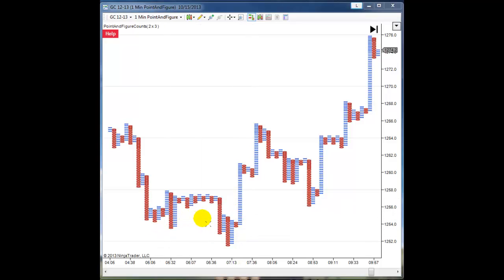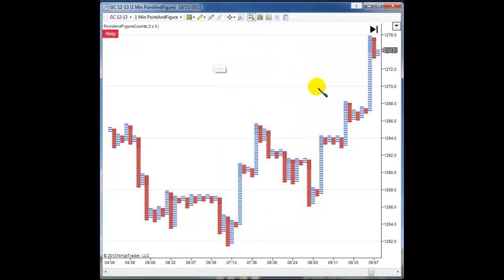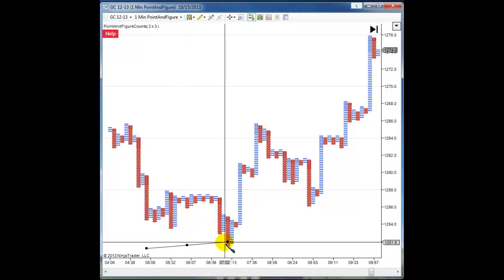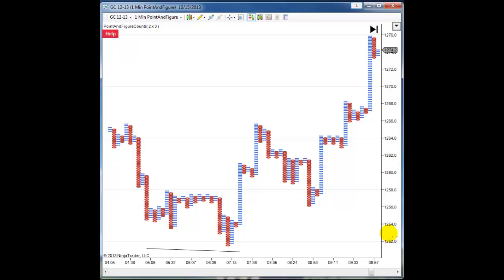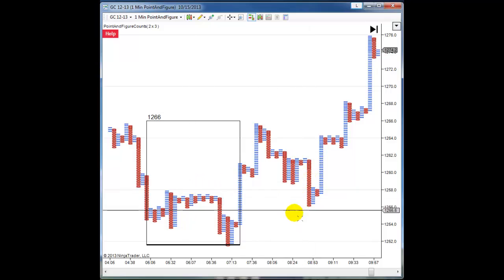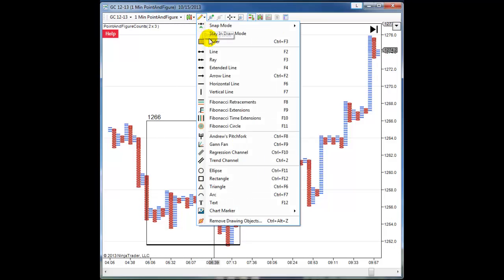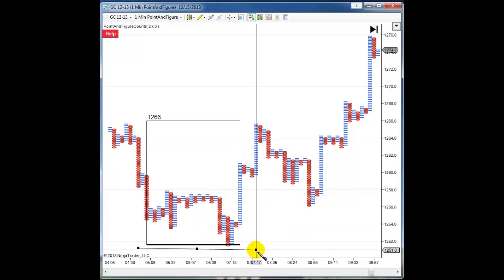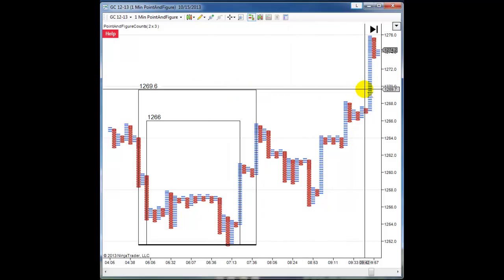Point and Figure horizontal count long price projection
This is an example of how to project a long price target using the horizontal count technique.